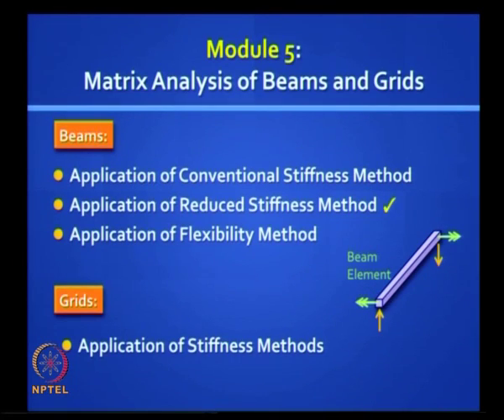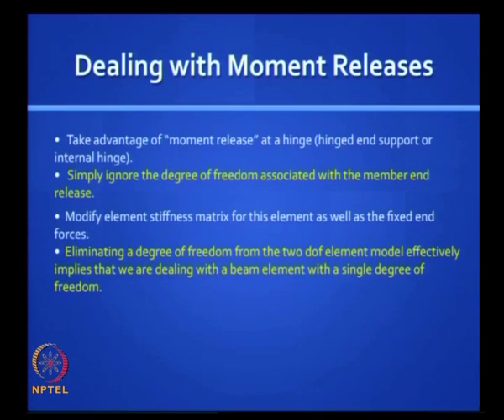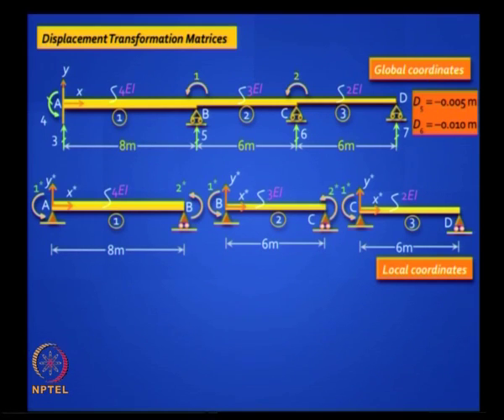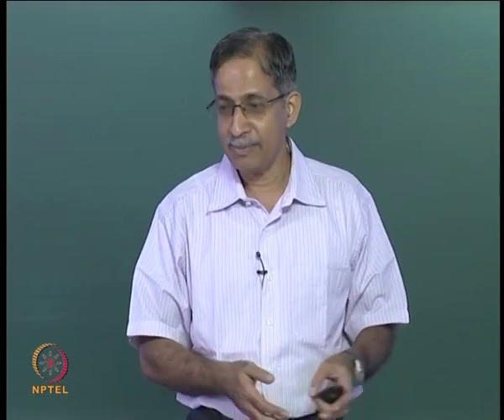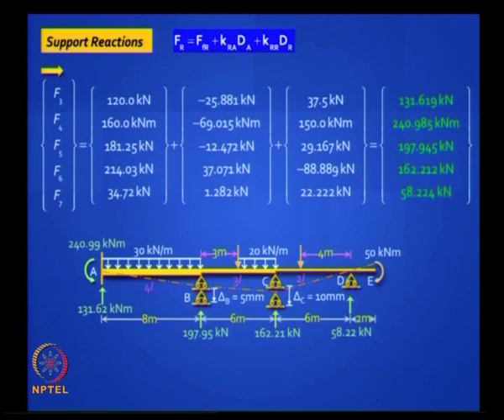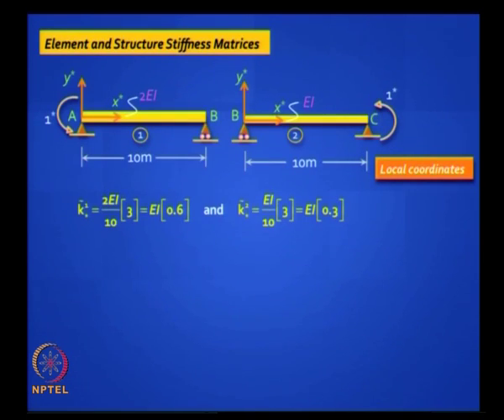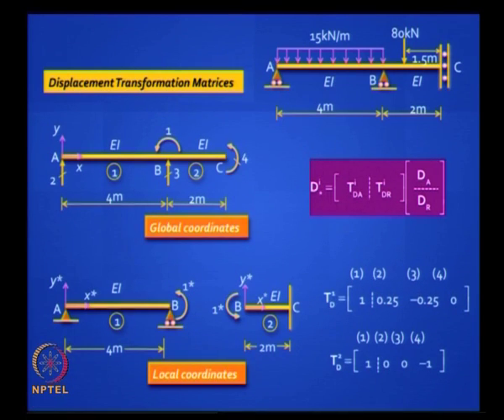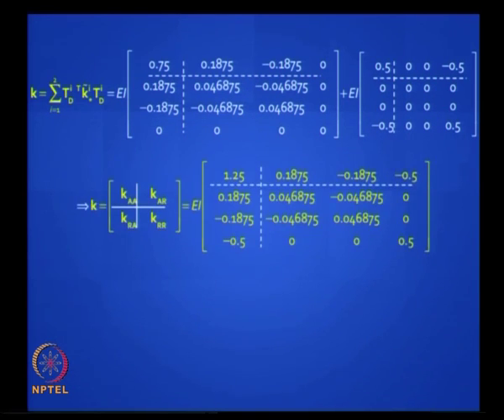Lecture - 30 Matrix Analysis of Beams and Grids